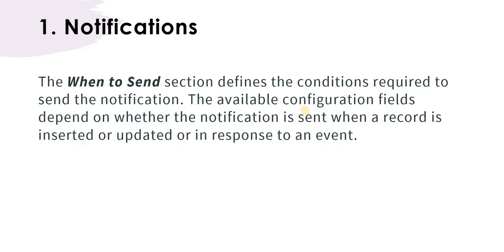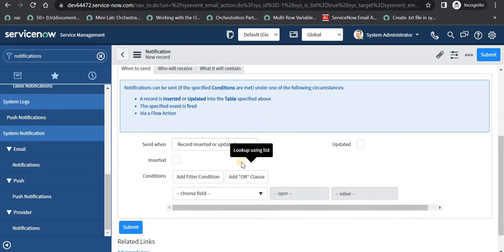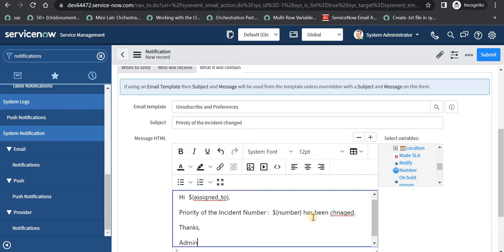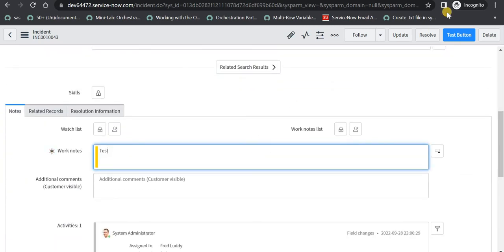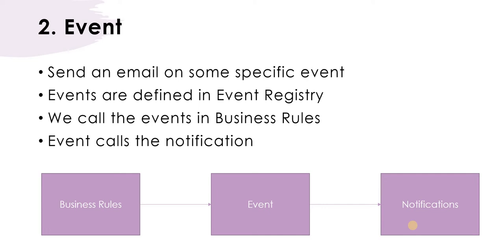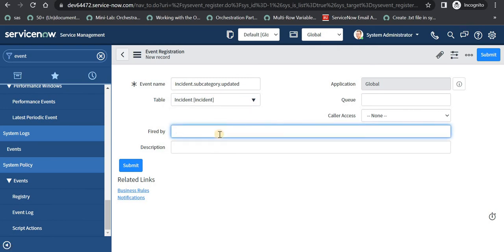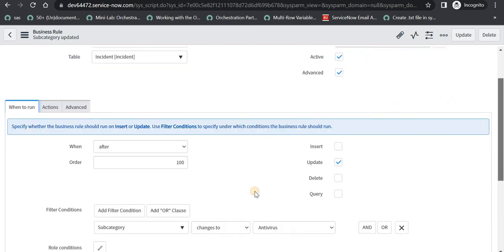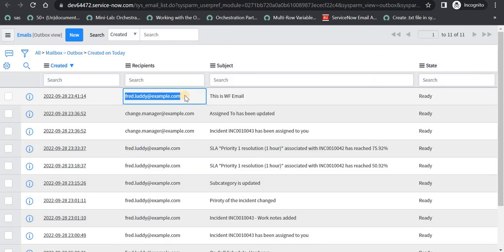Part 1 - How to send emails in ServiceNow?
In this video, we will see first two ways, how can we send an email in ServiceNow. The next two ways will be in part two of this.

00:00 - Introduction
00:33 - Notifications
08:05 - Event
14:55 - Event log